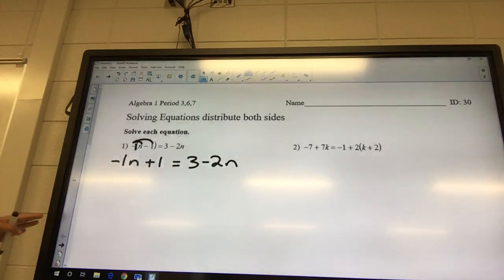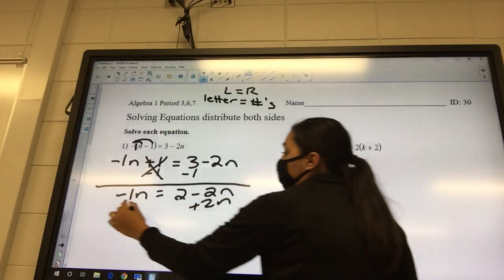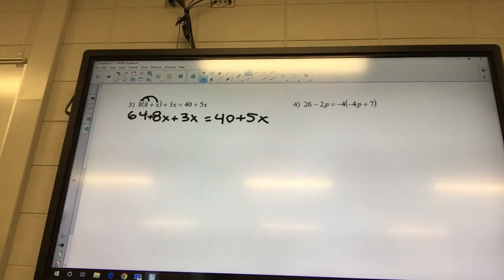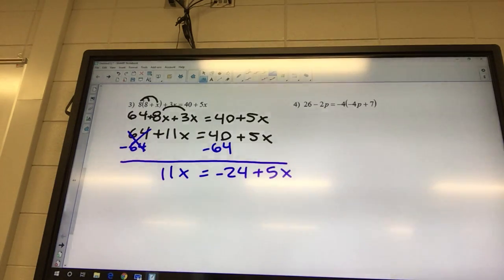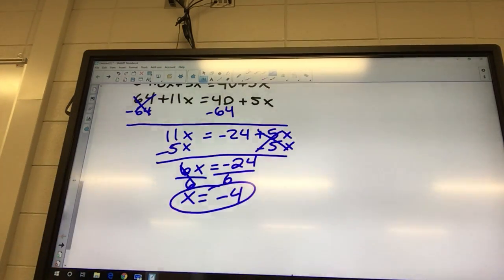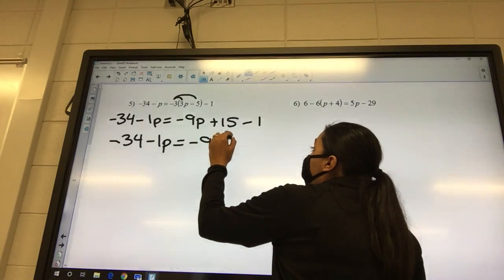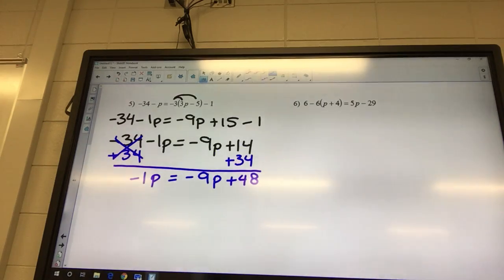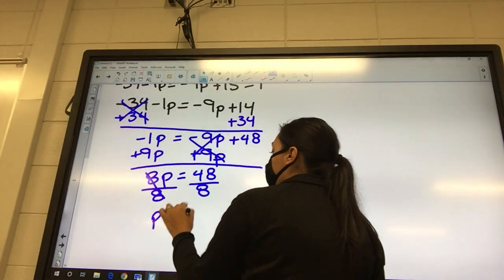Solve equations distribute both sides video part 1